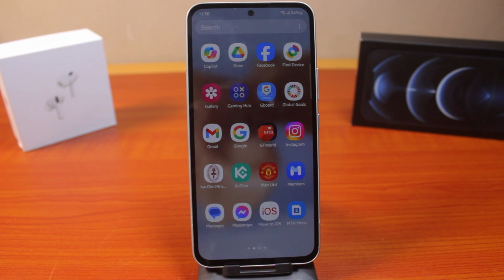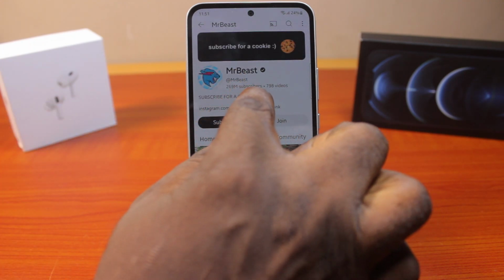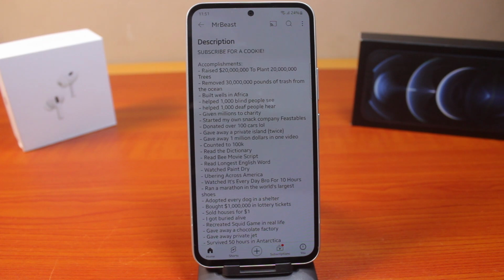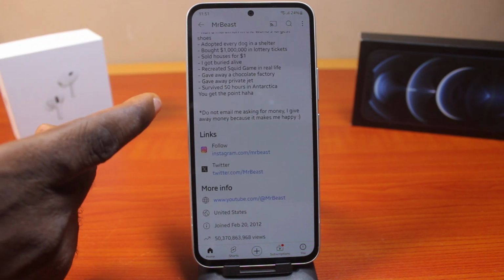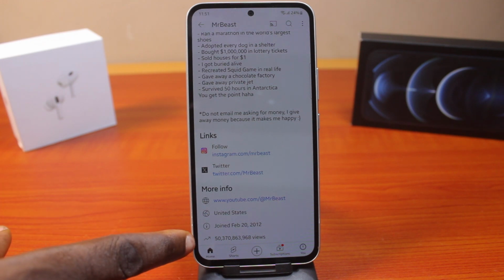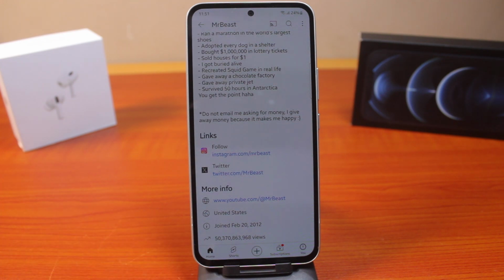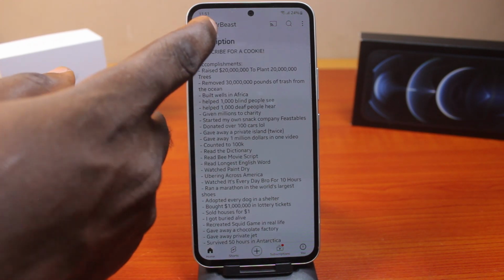How to See Youtube Channel Total Views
In this video, you'll learn how to see YouTube total views. If you want to see the total number of views a YouTube channel has, here is a step by step video to guide you on this.